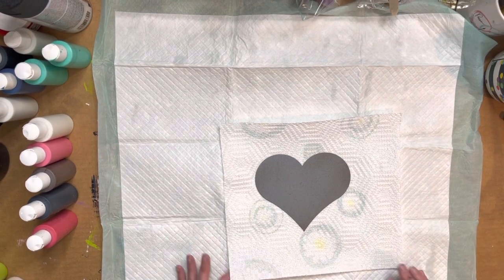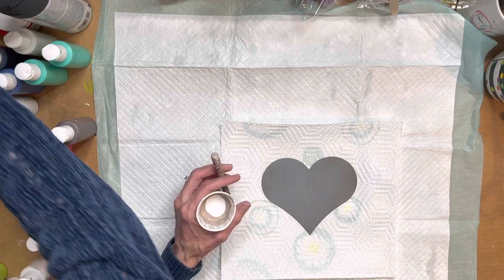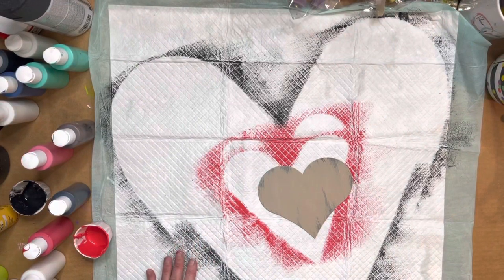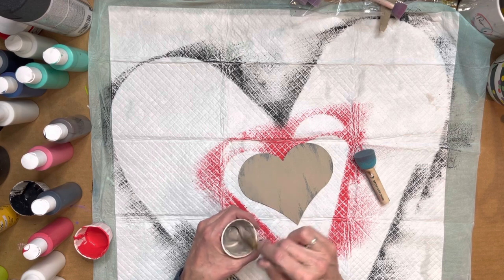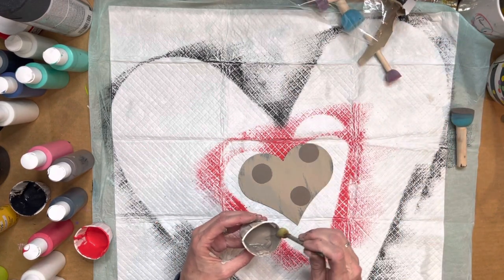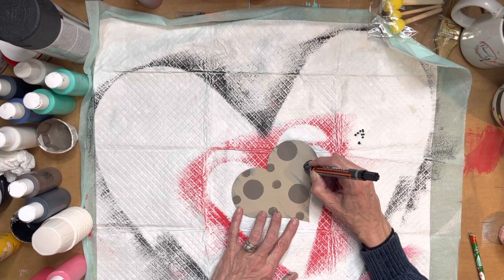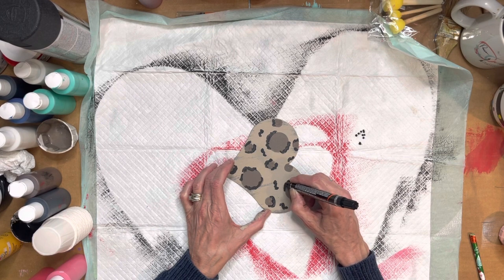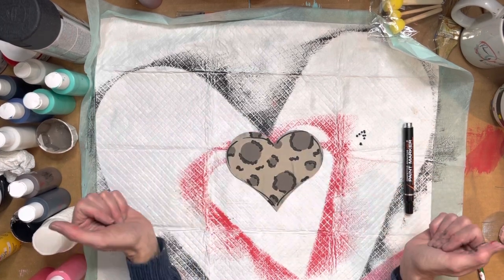Animal Print - How to DIY it